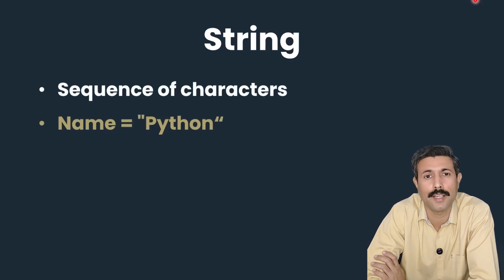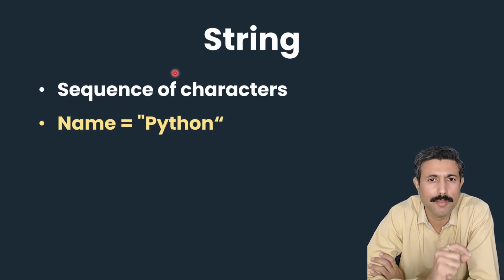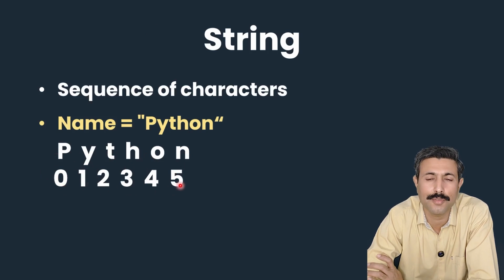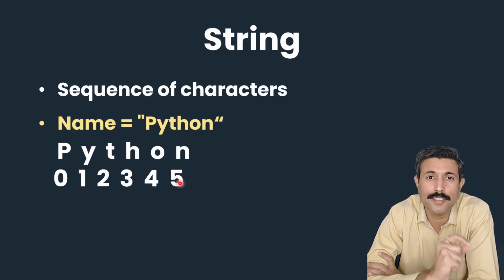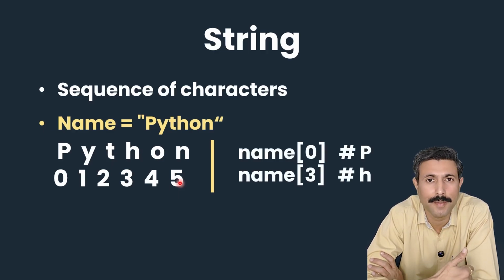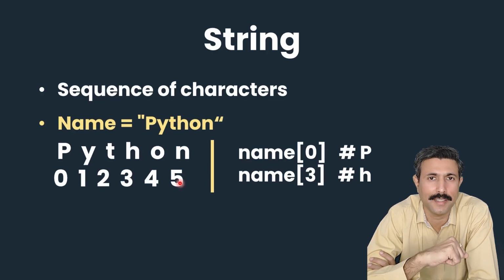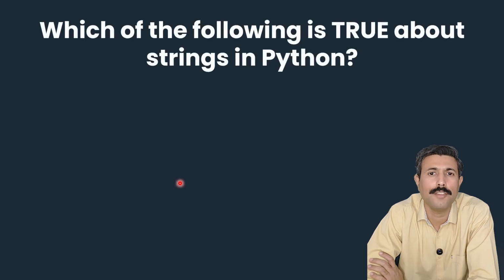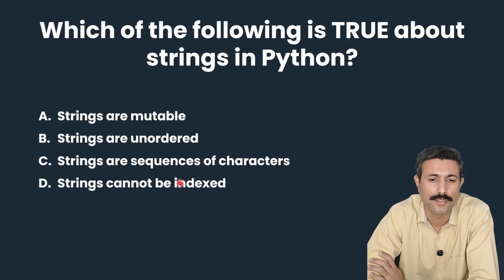What is a String in Python? (Simple Explanation for Beginners)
If you're learning Python, understanding a Python string is one of the most important basics. In this video, we break down what a Python string really is in the simplest way possible so beginners can understand it easily.

A Python string is a sequence of characters, and many beginners don’t realize that a Python string behaves just like a sequence. We explain how each character in a Python string has its own index and how you can access those characters using indexing.

This python string tutorial is perfect for anyone starting with python for beginners. You will learn how a string in python works internally and why python string indexing is so powerful when writing code.

We also explain an important concept — immutability. A Python string cannot be changed directly, and understanding this will help you avoid common mistakes in python basics.

If you're new to programming, this python string tutorial will give you a strong foundation in python basics and help you understand how a string in python works step by step.

By the end of this video, you'll clearly understand python string indexing, sequences, and why every Python string behaves the way it does.

👉 Don’t forget to practice these concepts if you're serious about learning python for beginners!